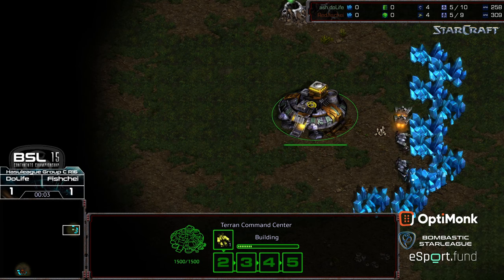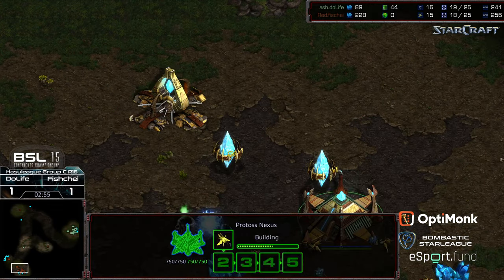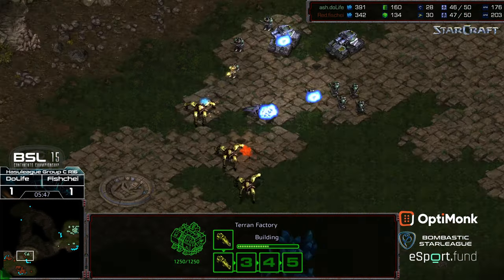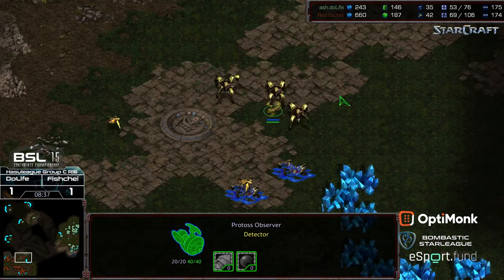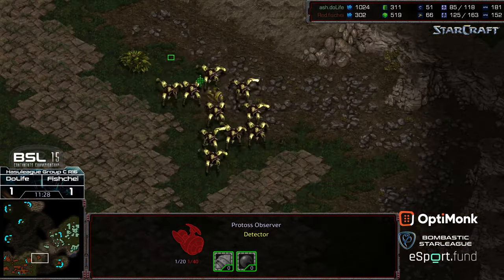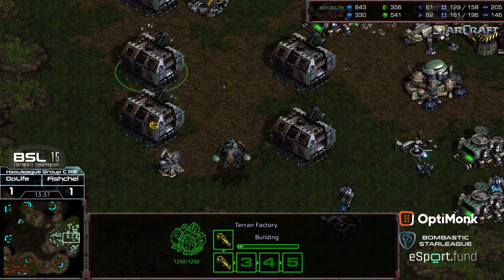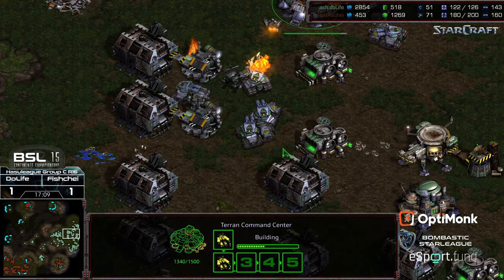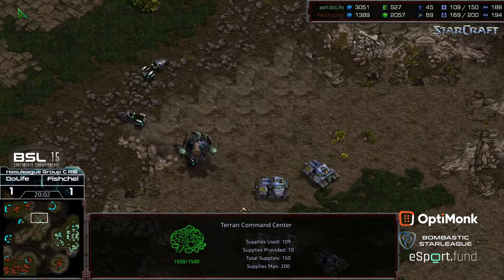BSL 15 Hasuleague R8 DoLife v Fischei game 3